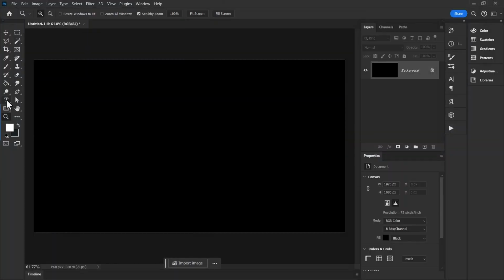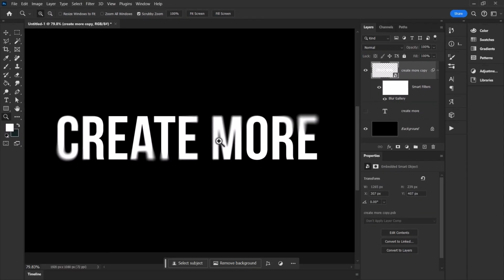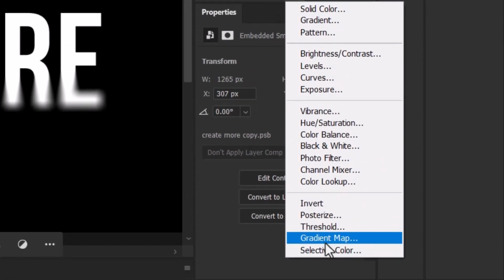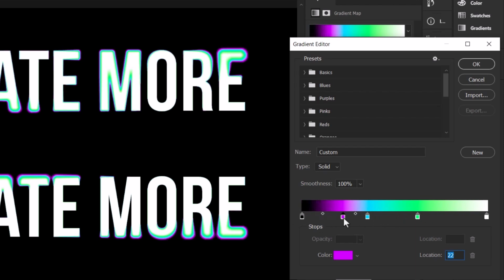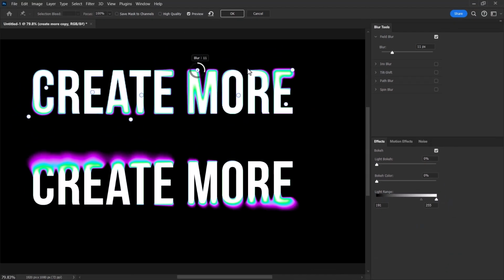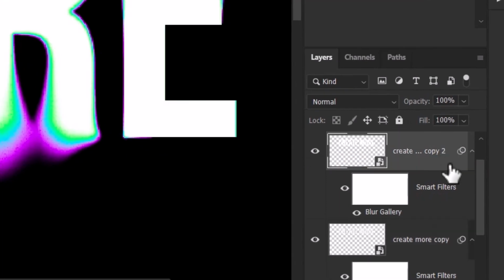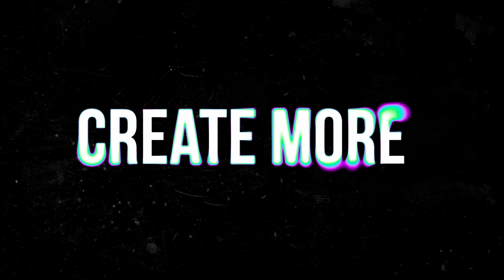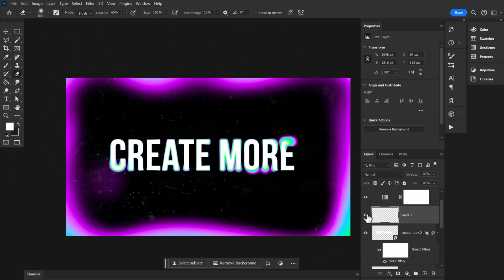Create this BLURRED TEXT effect in Photoshop!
In this Photoshop Tutorial, learn to create a BLURRED TEXT effect with a few simple steps!

⚒ // TOOLS // ⚒

 🔗BEGINNER COURSE
Build a website, set up your presence online and start earning money:

// CREATOR IMPACT

// TIMESTAMPS